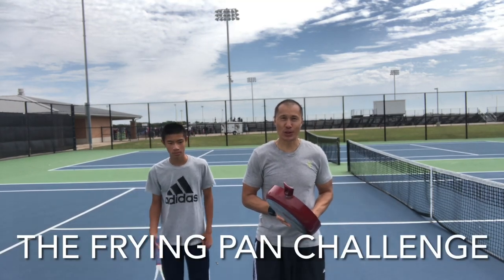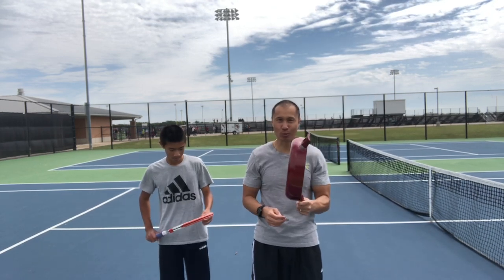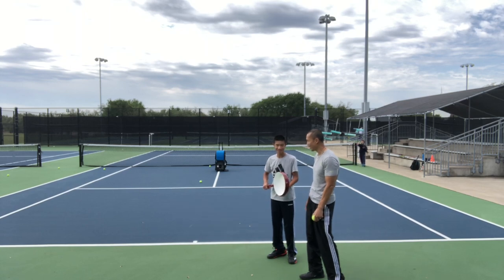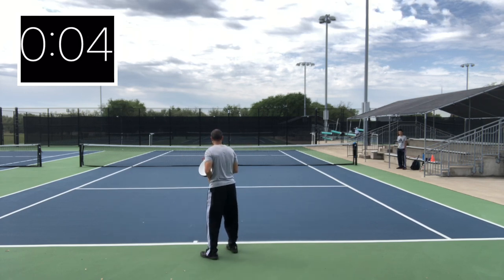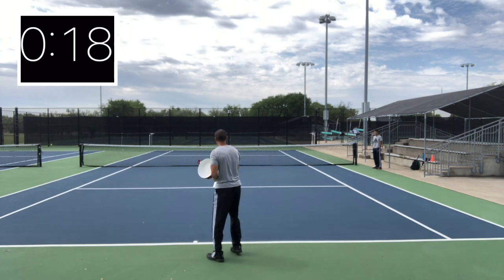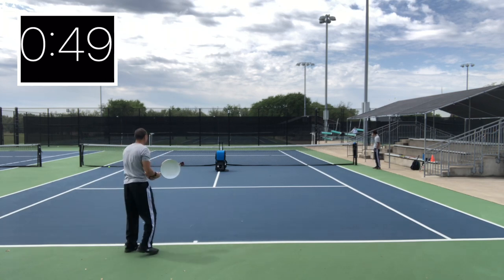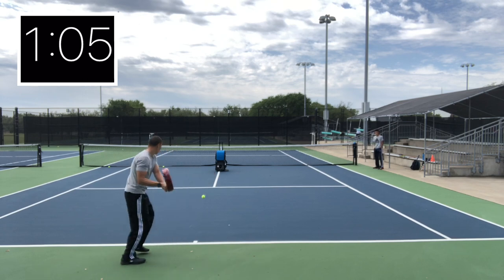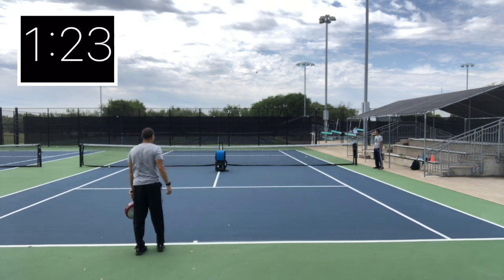Can you hit a tennis ball with a frying pan? - The Frying Pan Challenge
I had a crazy idea which is to do a challenge with my son Dylan to see how long it would take us to make a forehand, backhand, and serve using a frying pan instead of a tennis racquet.  I call this the frying pan challenge.

It is a lot harder than you think!  The pan is heavy compared to a tennis racquet and if you don't hit it dead on you will spray the ball all over the court.  We had a lot of fun doing it.  Maybe y'all can give it a try?